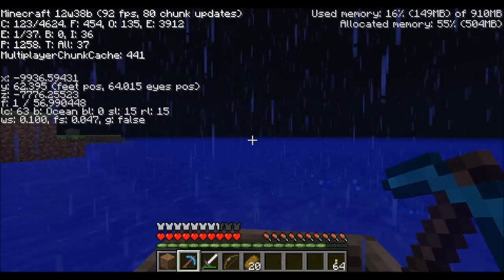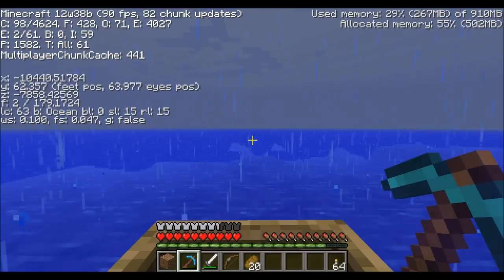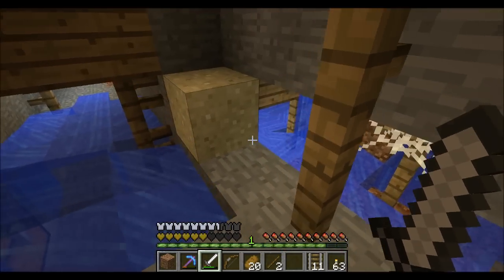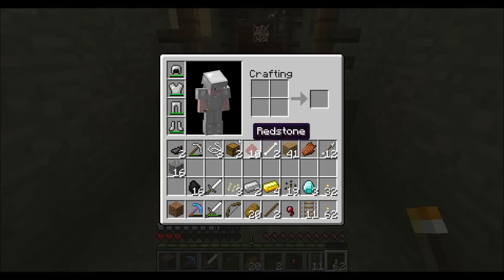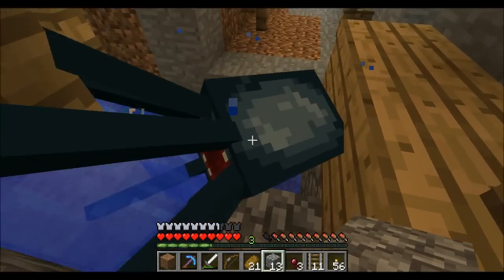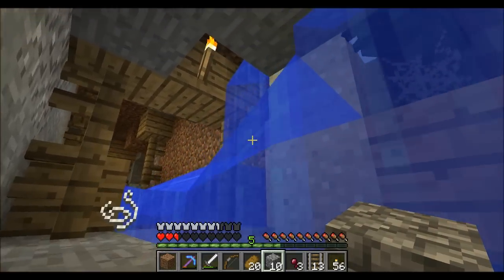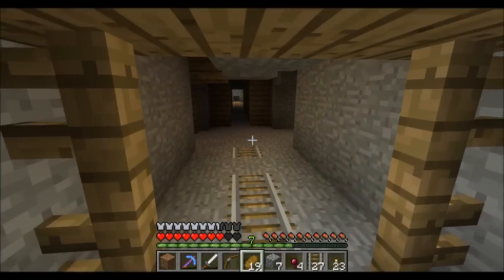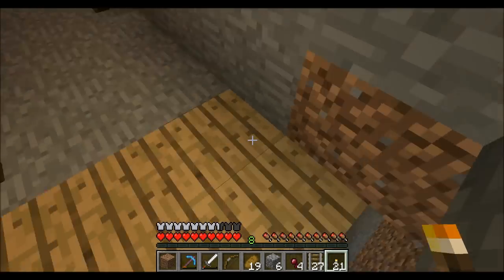Minecraft - Mindcrack - Let's Play - S3E043 - Mindless Exploration